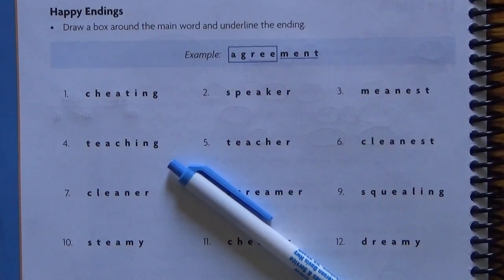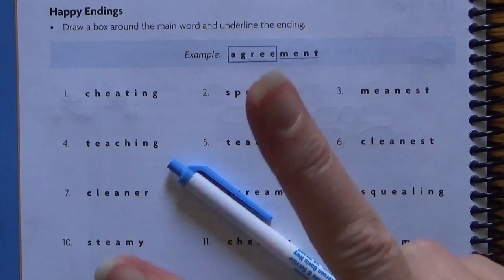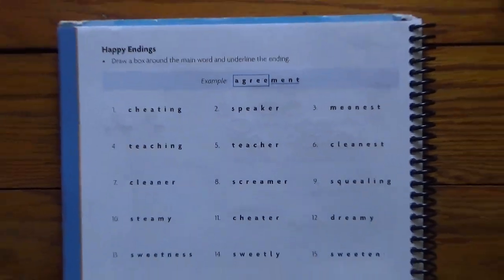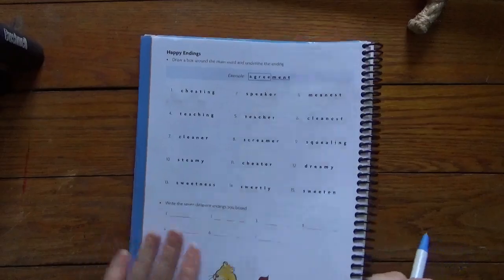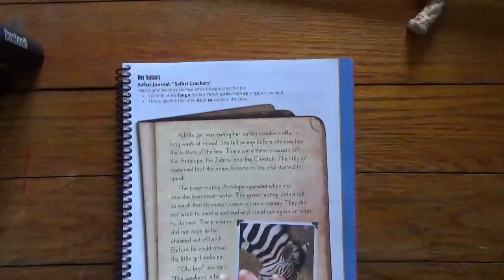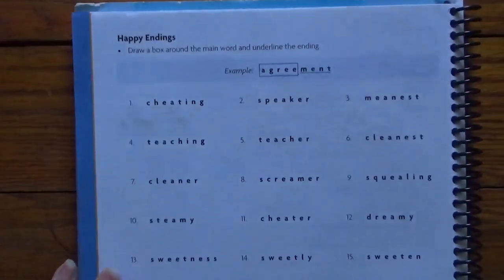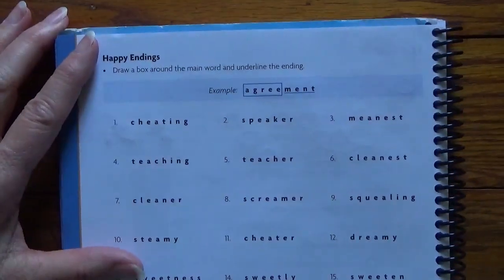Spelling lesson13. Page 92 and 93